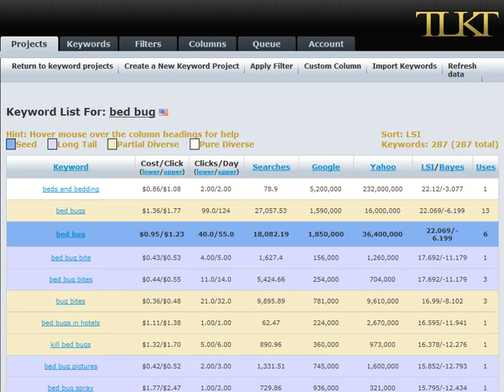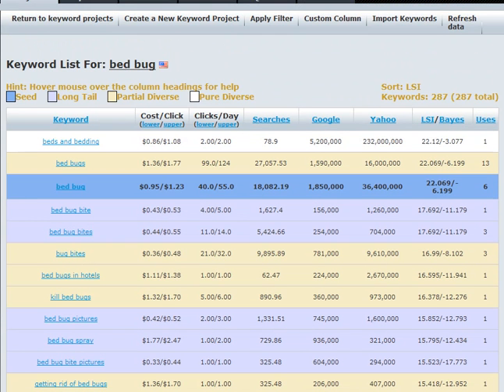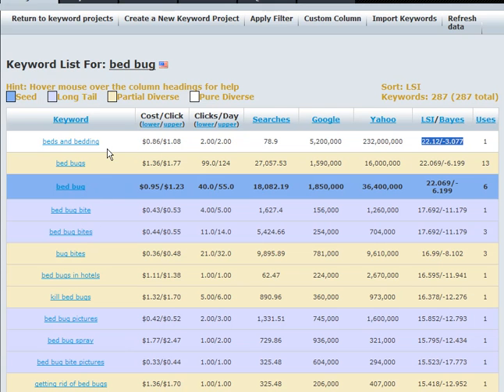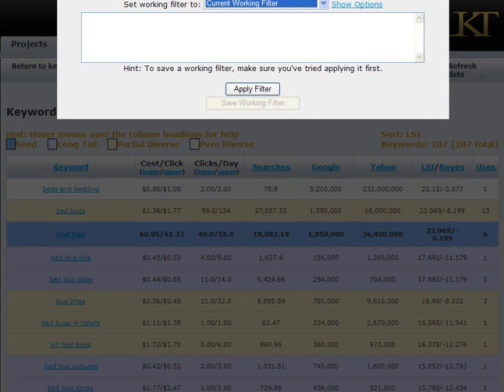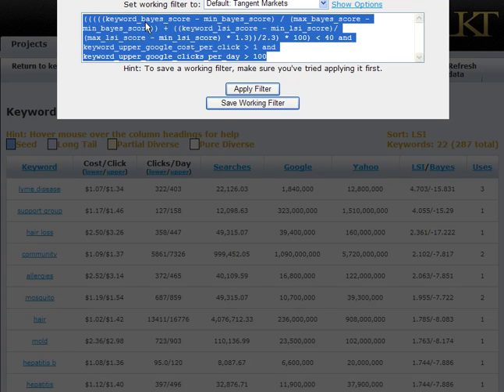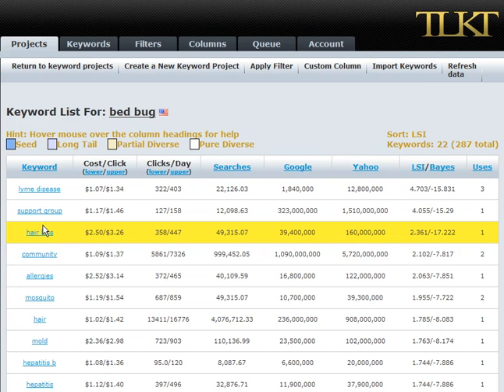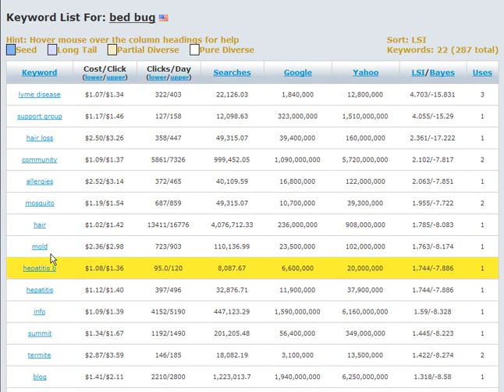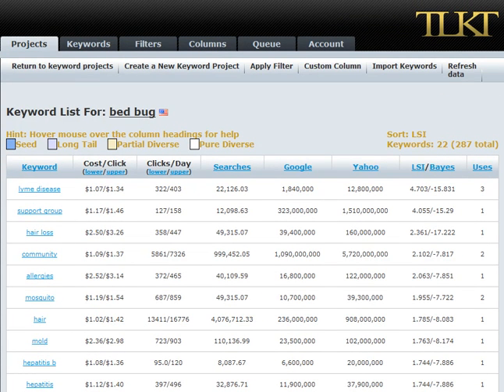The Tangent Market Filter Part 1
tangent theme filter, keyword research